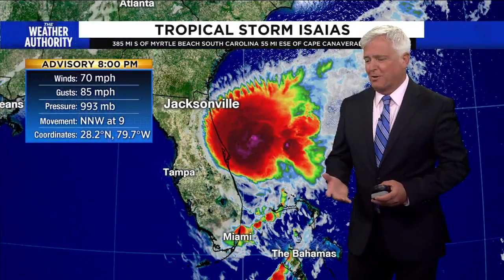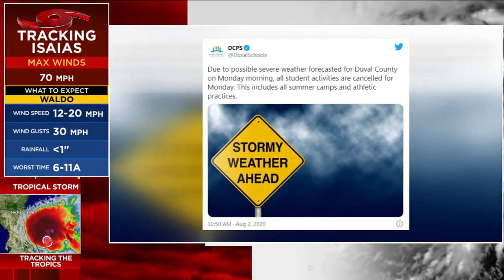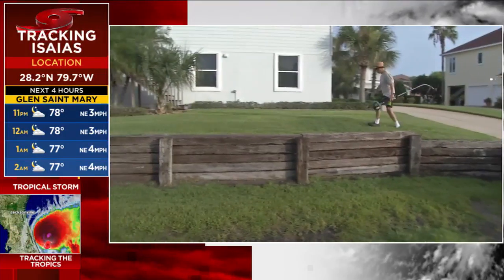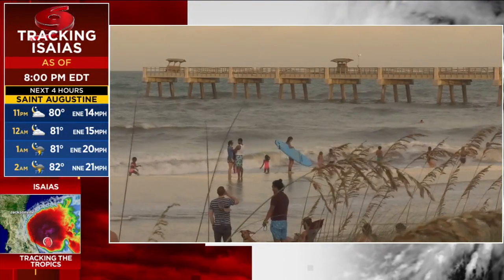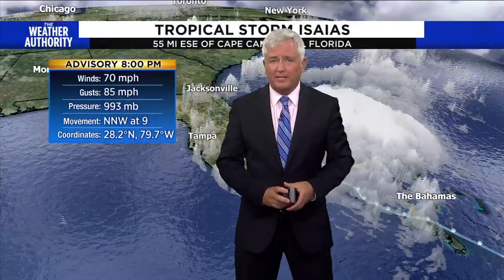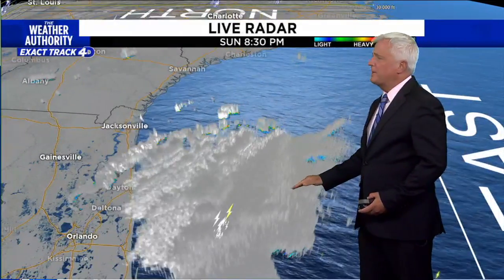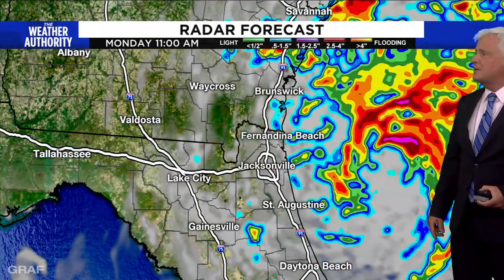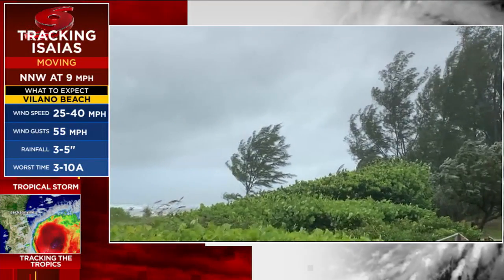08 02 20 10P SHOW A BLOCK